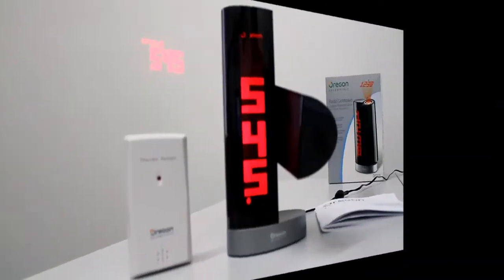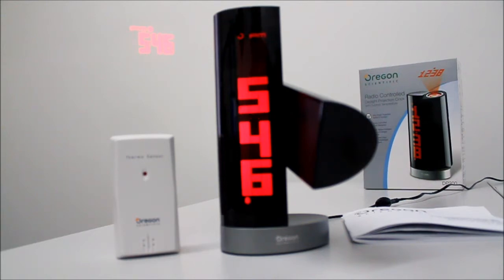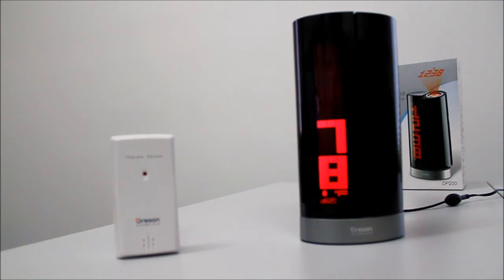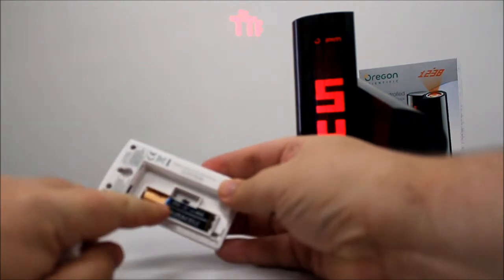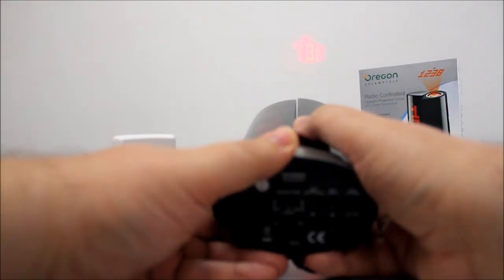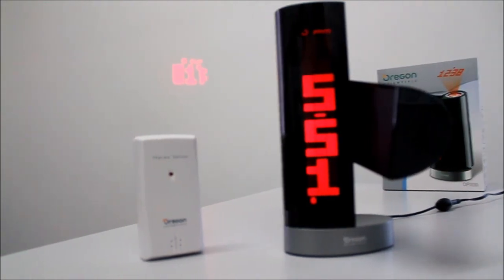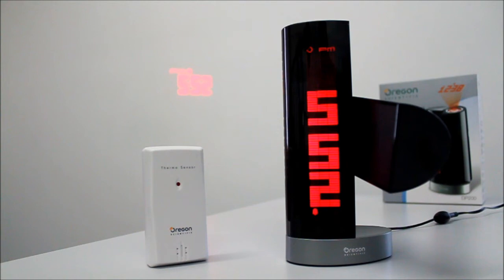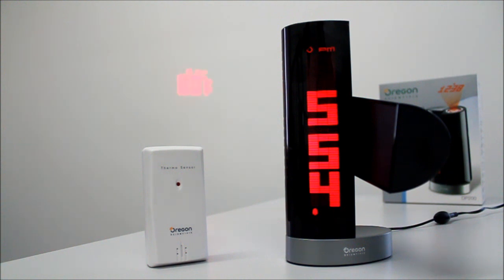A look at the Oregon Scientific Radio Controlled Daylight Projection Clock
Jason takes a closer look at the Oregon Scientific Radio Controlled Daylight Projection Clock with Outdoor Temperature